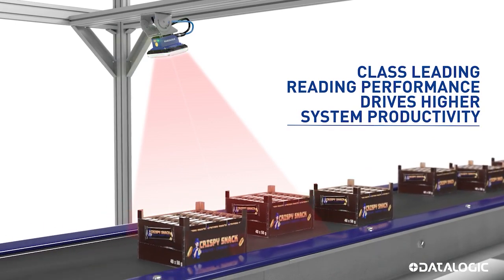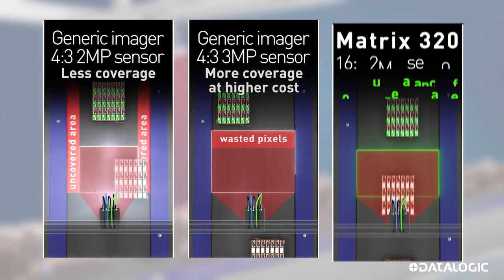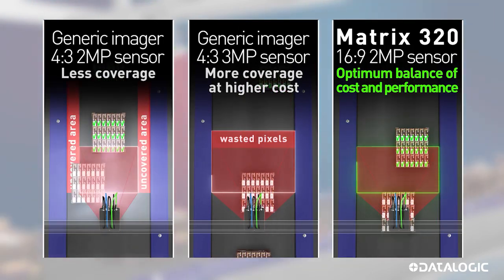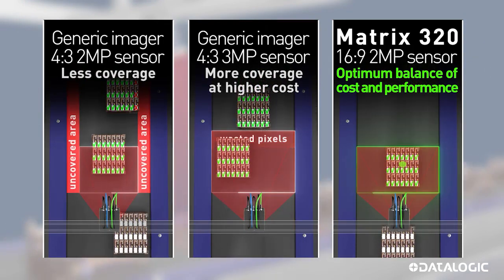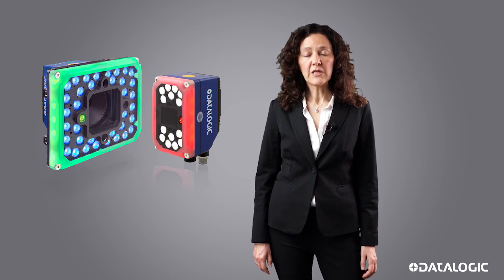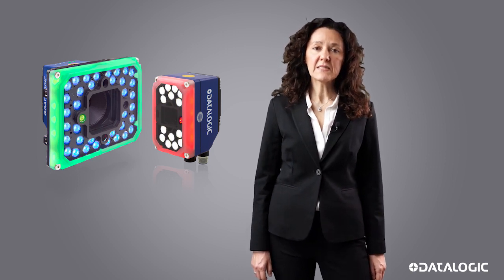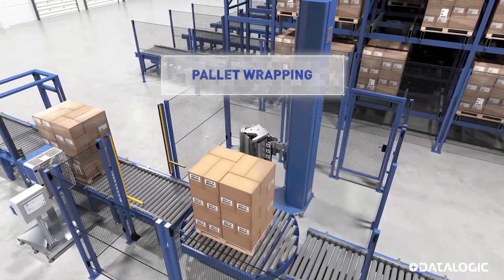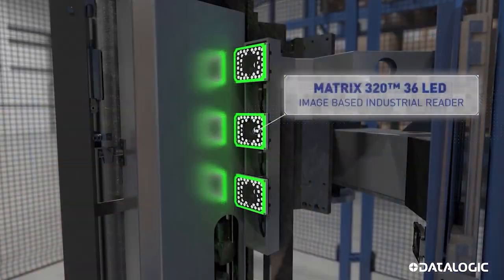Matrix 320 Presentation - Morena Corradini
The maximum flexibility by your side. Solve easily the most challenging industrial traceability applications, with the new Matrix 320 stationary industrial scanner by Datalogic.
Meet the new champion of the renowned Matrix family of industrial imagers.